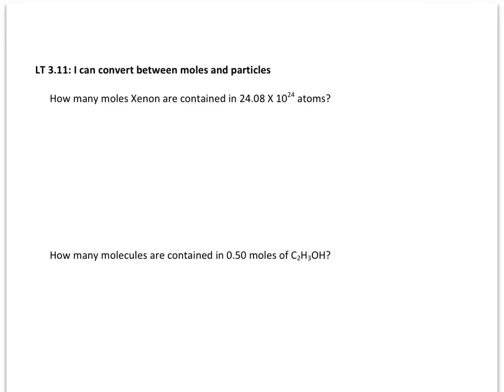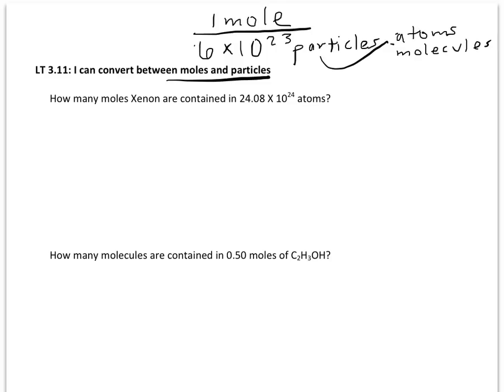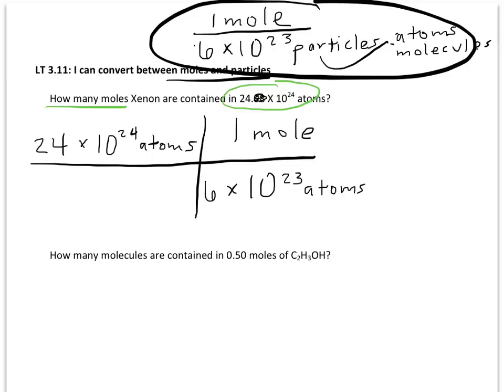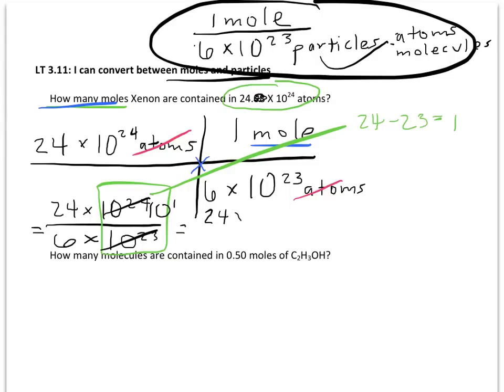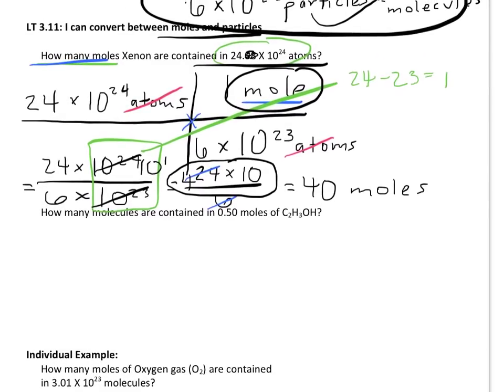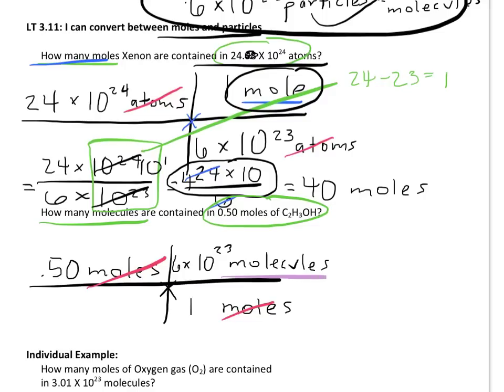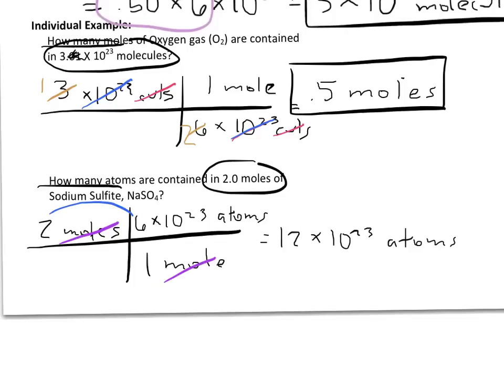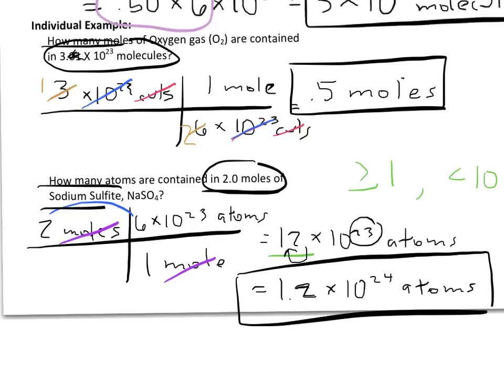LT 311 Moles to Particles